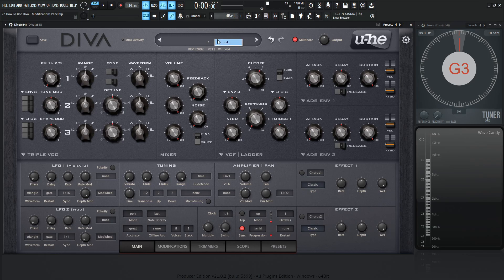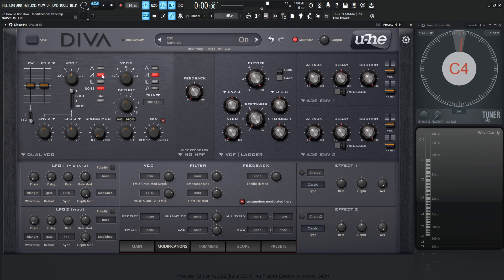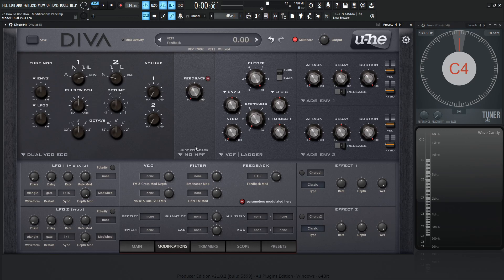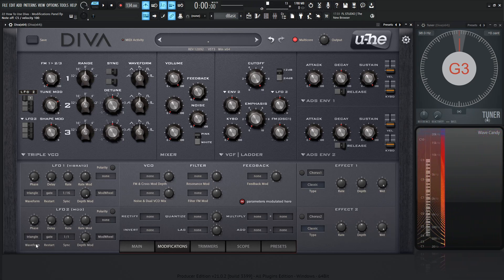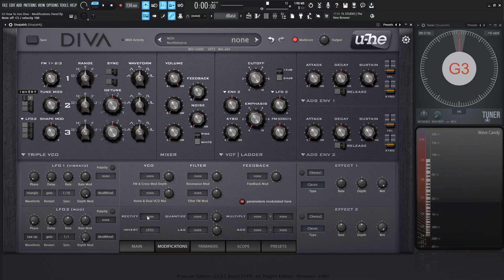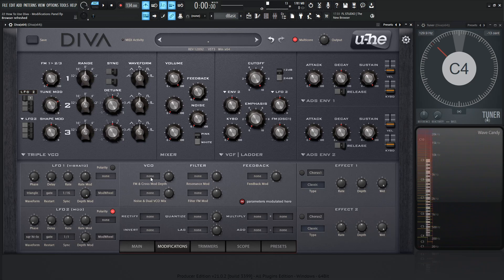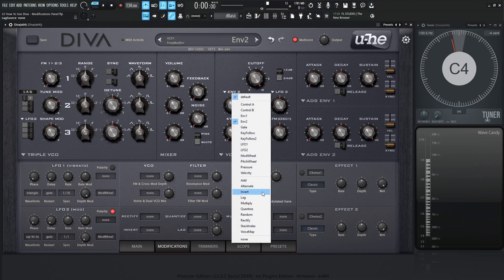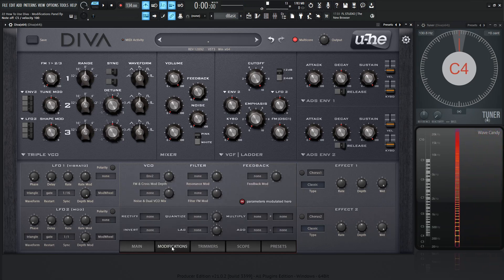Modifications and Scope Panels PART 22 | u-he DIVA Tutorial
In Part 22, and last part of this u-he DIVA tutorial series, we wrap up the course by discussing the modifications and scope panels.
The modifications panel was saved until the end because this panel can be the most confusing when it comes to Rectify, Invert, Quantize, Lag, Multiply, and Add of the lower panel.
The upper panel of the modifications panel is quite straight forward, it is a spot of modulations that are not available on the main panels.

We end on the scope panel and how we can see the waveform of our sound and different viewing options.

I truly hope you have learned more about this amazing synth!!

My favorite vst plugins:
Synths:
Arturia Pigments 4

Effects:
Arturia FX Collection 3